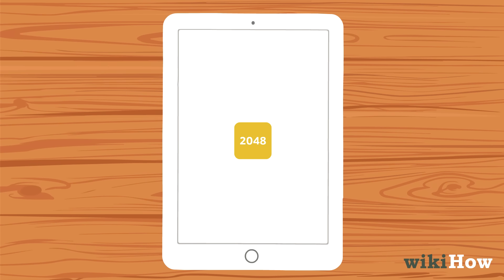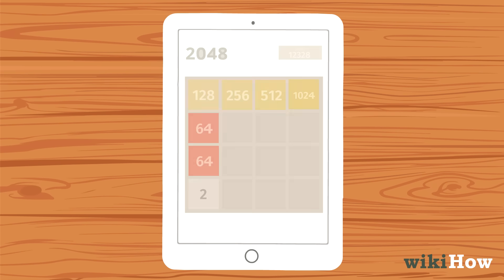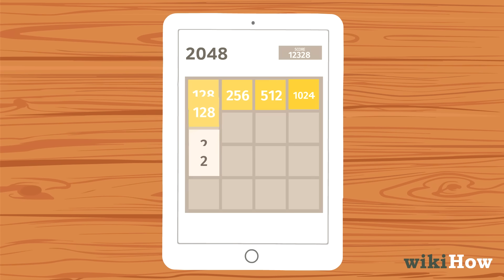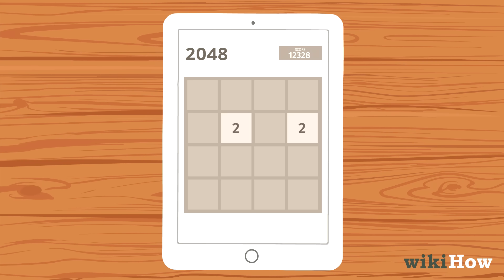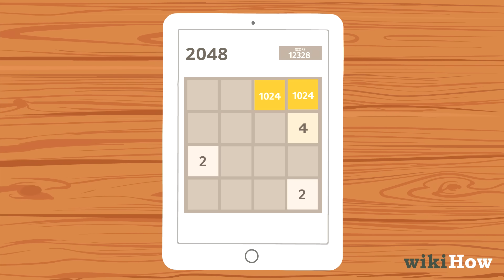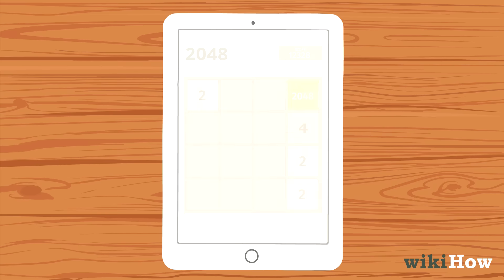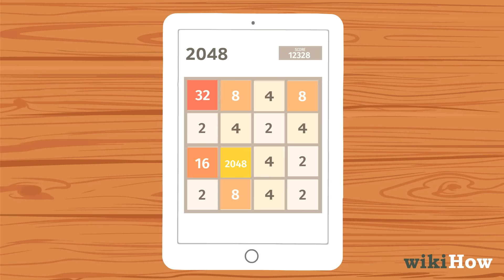How to Beat 2048